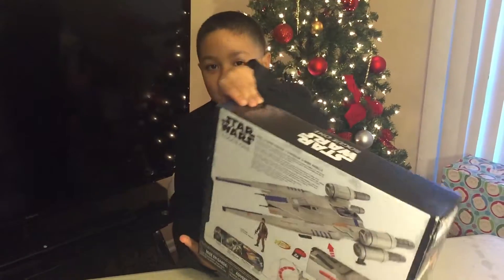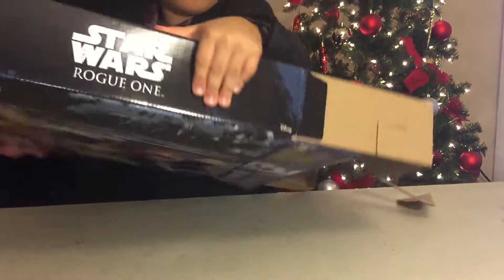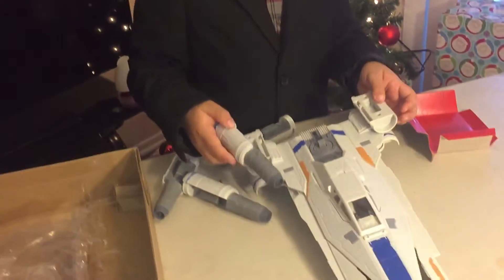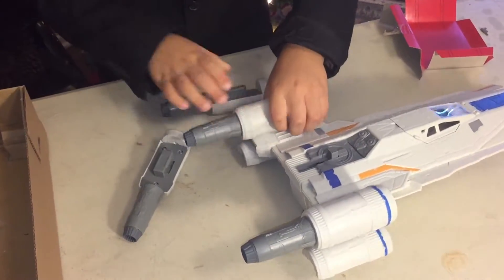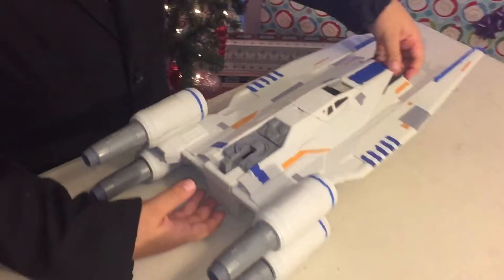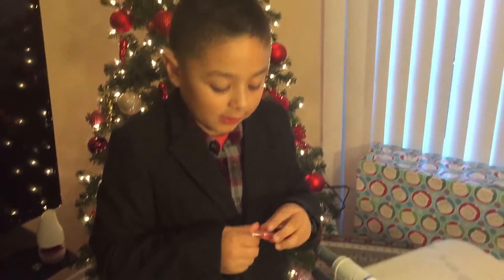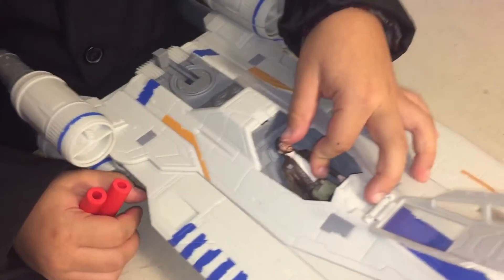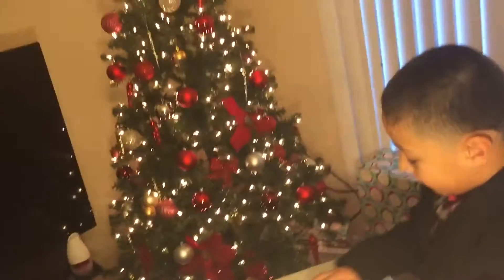Star Wars: Rogue One Rebel U-Wing Fighter Box Opening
I got the new U -Wing Fighter for Christmas.

Here's a video of me opening it.

and

a